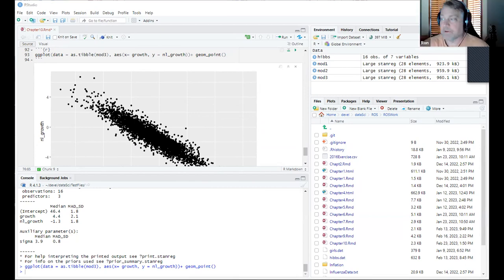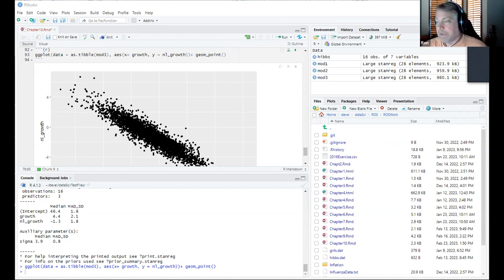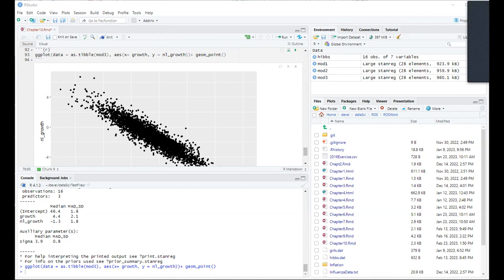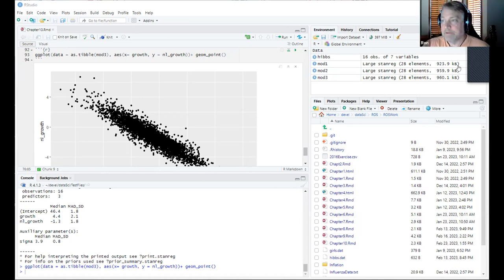Regression and Other Stories: Linear regression with multiple predictors (ros02 10)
Ron Legere presents Chapter 10 ("Linear regression with multiple predictors") from Regression and Other Stories by Andrew Gelman, Jennifer Hill, and Aki Vehtari on 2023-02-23, to the R4DS ROS Book Club, Cohort 2.